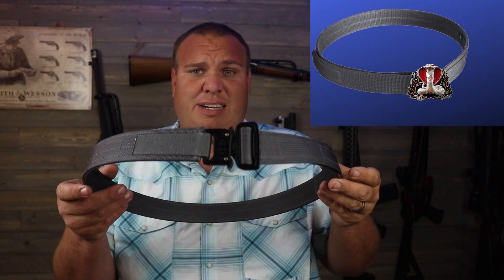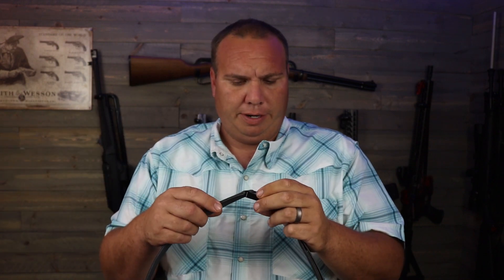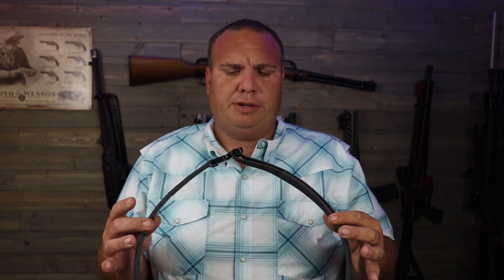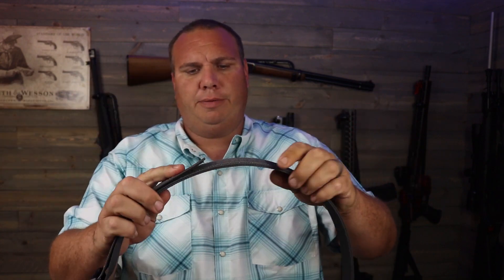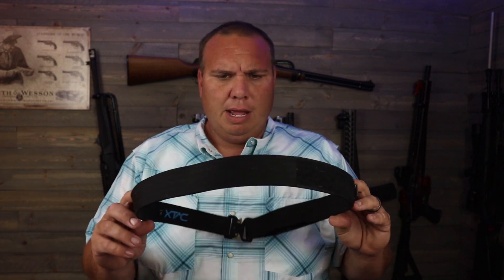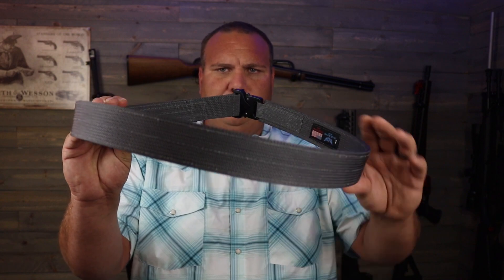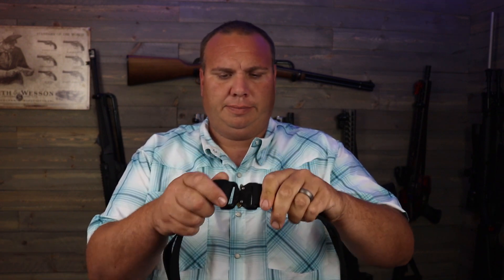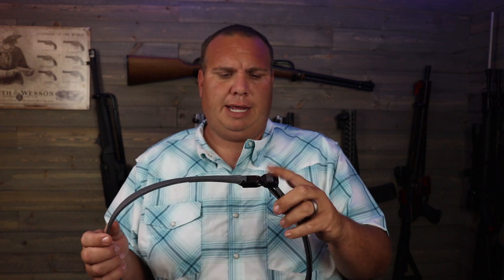Blue Alpha Gear Hybrid EDC Belt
Check out my review of the Blue Alpha Gear Hybrid EDC Belt

My Ifak